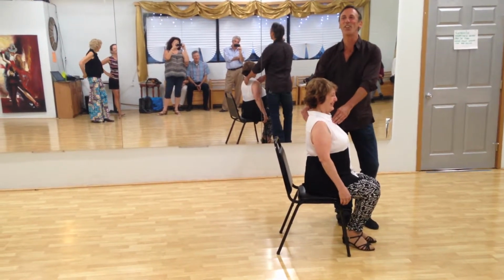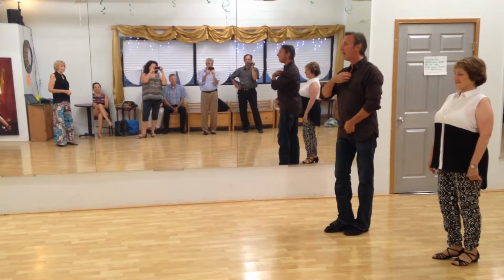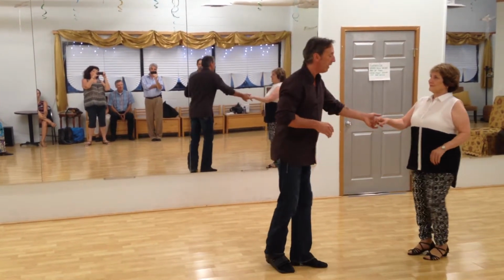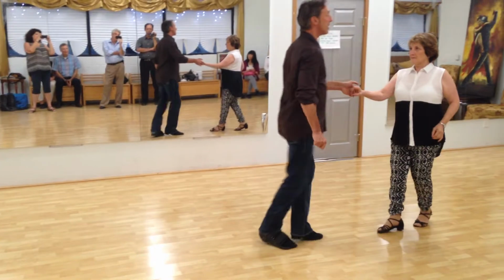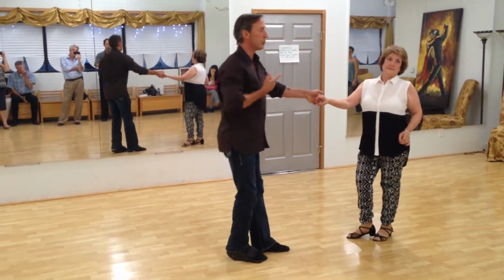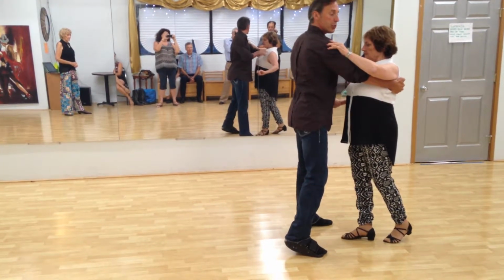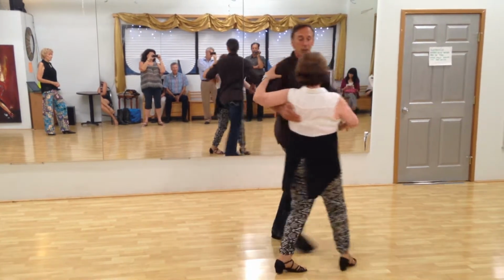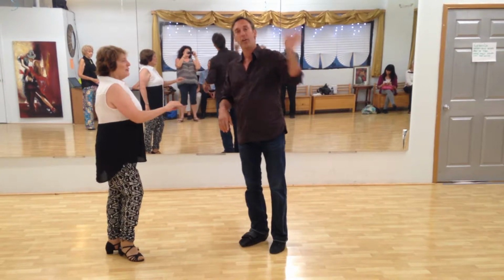body flight exercise and a switch whip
very easy good description of body flight to create a smoother movement